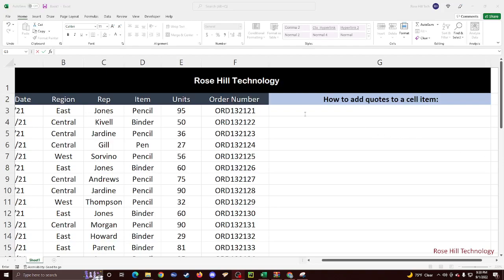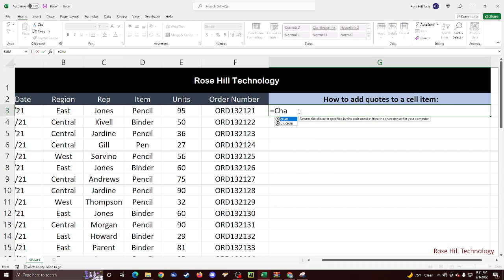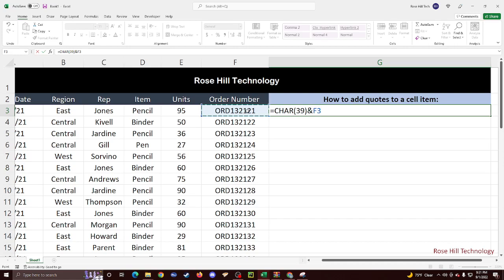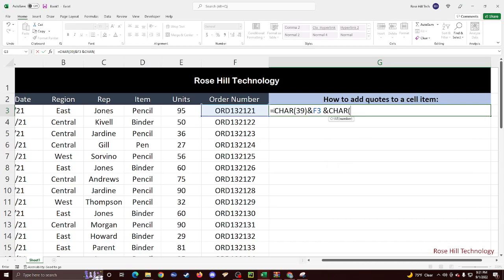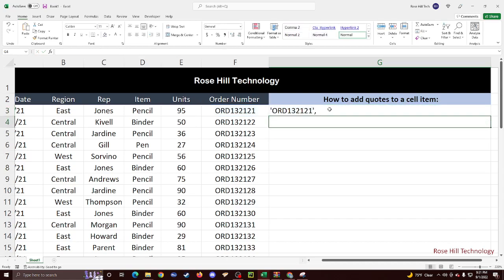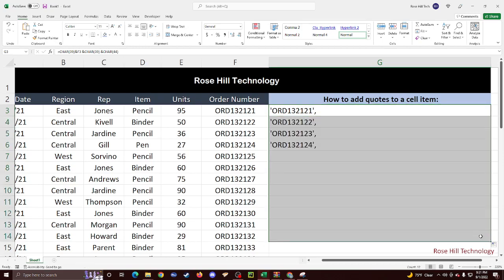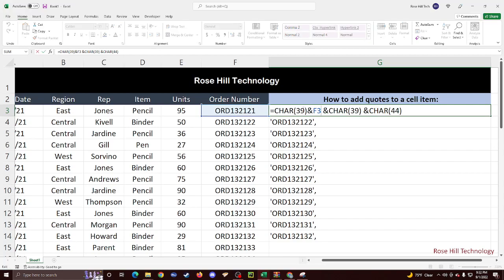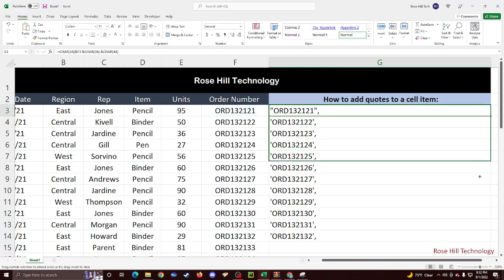How To Add Single & Double Quotes in Excel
Displays how you can add single and double quotes to a cell item. It also shows you how you can add a comma. This is how you can prepare your cell item ready for the database, there's no need to do it one-by-one.